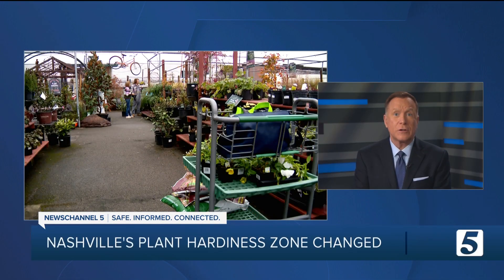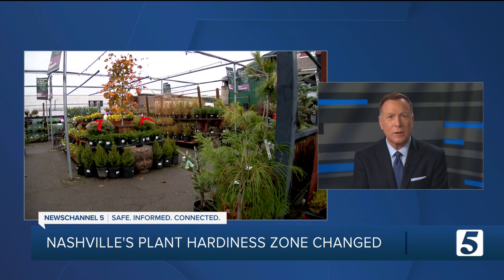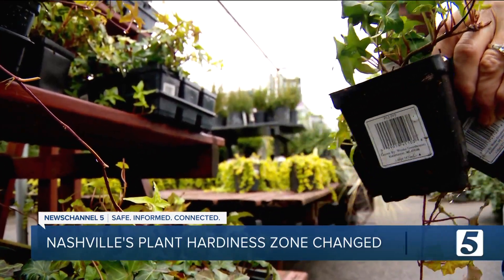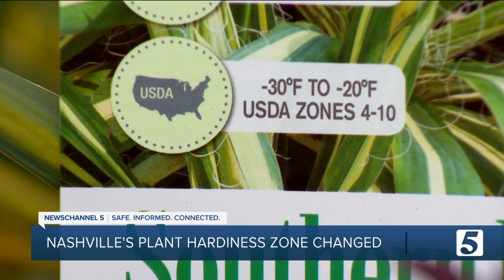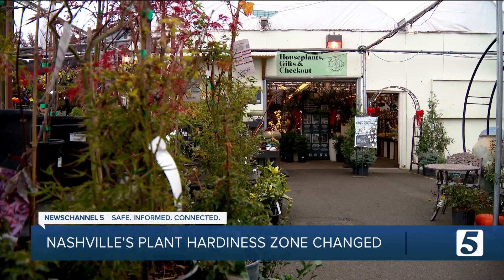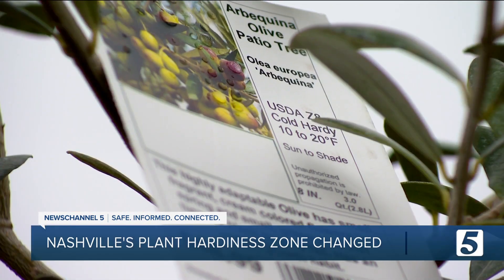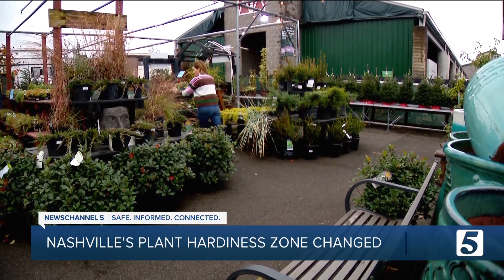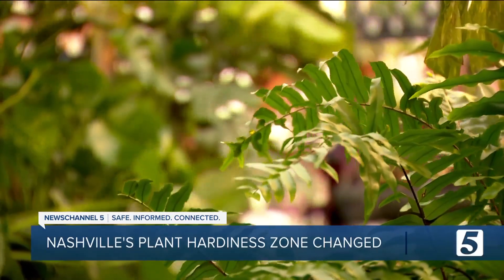Nashville's plant hardiness zone changed. Here's what that means for you.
Earlier this month, the U.S. Department of Agriculture released an updated Plant Hardiness Zone Map. It shows that most of Middle Tennessee is now in zone "7b" instead of "7a."